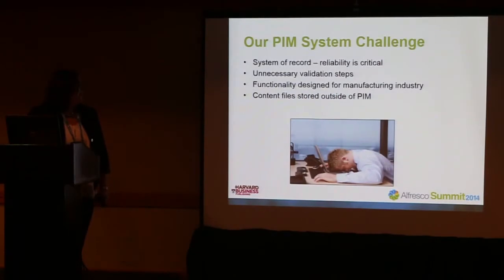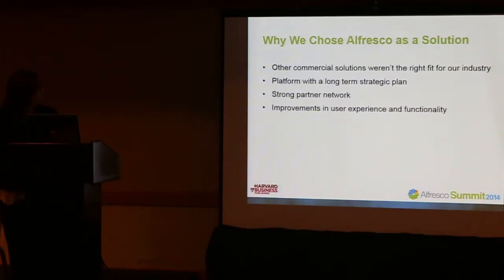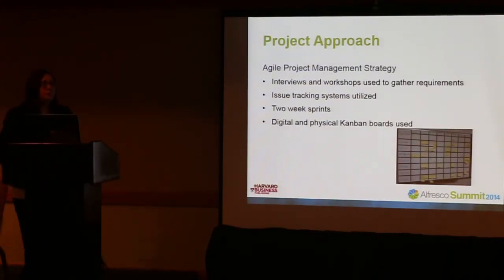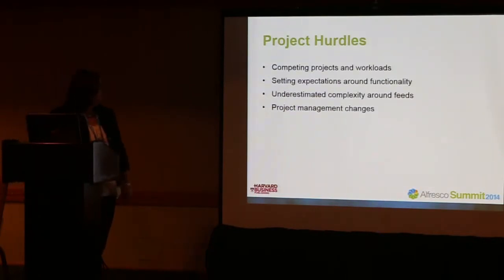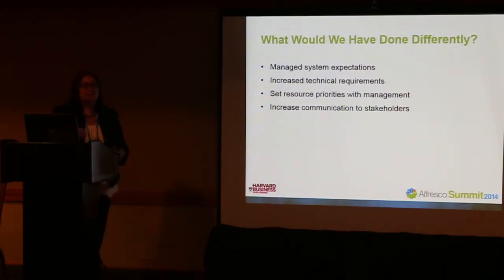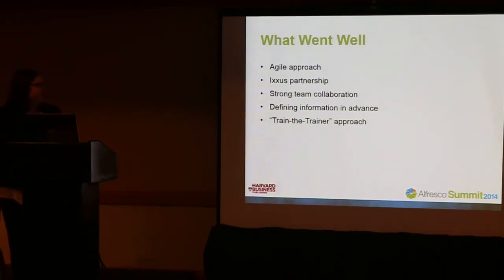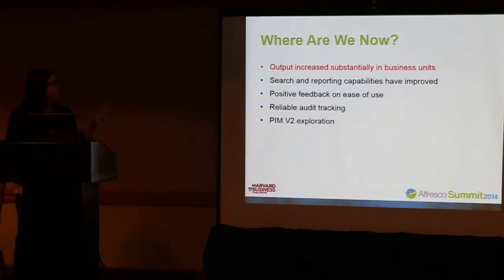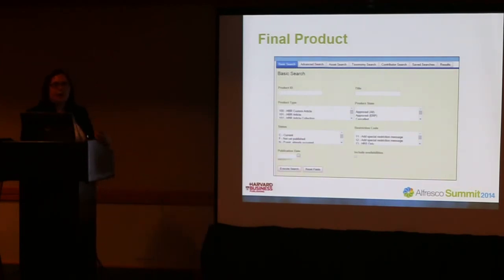Alfresco Summit 2014: How Harvard Business Publishing Uses Alfresco as a Powerful PIM Solution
Note: The first three minutes and last two minutes of this session were not recorded.

Caitlin Grzybala, Content Operations Analyst at Harvard Business Publishing

Harvard Business Publishing was founded in 1994 as a not-for-profit, wholly owned subsidiary of Harvard University. Its mission is to improve the practice of management and its impact in a changing world. The company achieves its mission in three market groups: Higher Education, Harvard Business Review Group, and Corporate Learning. Through these platforms, Harvard Business Publishing is able to influence real-world change by maximizing the reach and impact of its essential offering—ideas.

Due to the large volume of content HBP has, they needed a new product information management system to support their growing product line and unique metadata needs.  After a search within the industry of possible solutions to these requirements, they chose an Alfresco based Product Information Management system (PIM).  This presentation will walk you through the implementation of the PIM system from beginning to end.  You’ll learn why Alfresco was best suited to their data model and how it interacts with other programs at HBP.  You will also learn how the project was structured, the players that were involved in the launch, as well as lessons learned throughout the way.